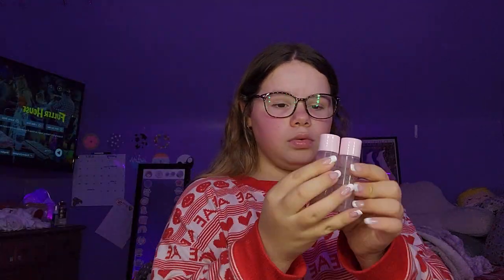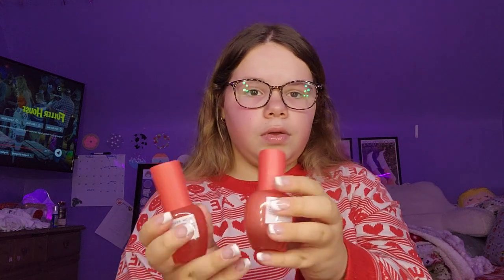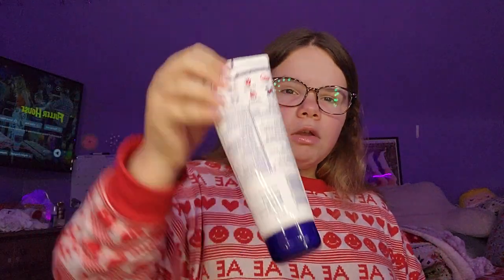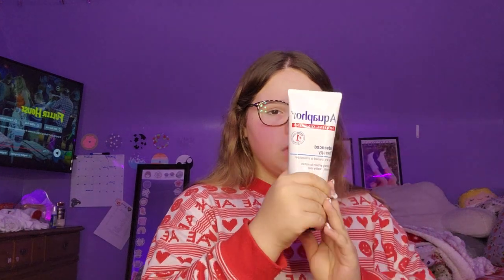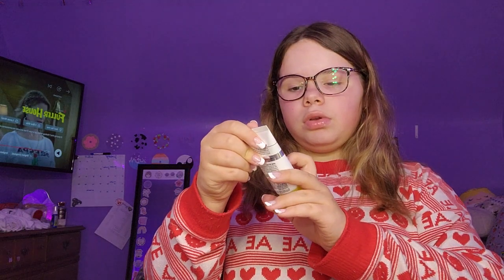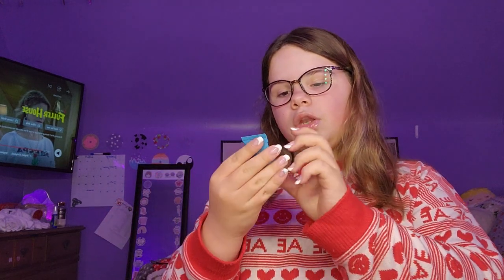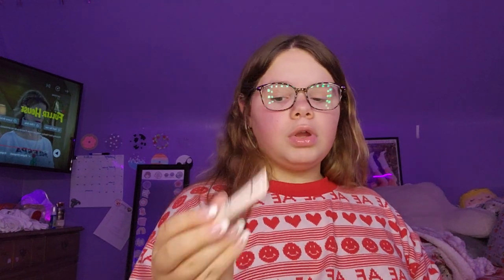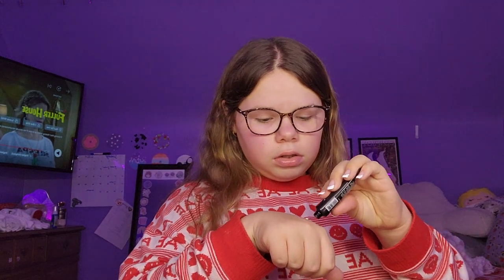2024 Skincare Tour